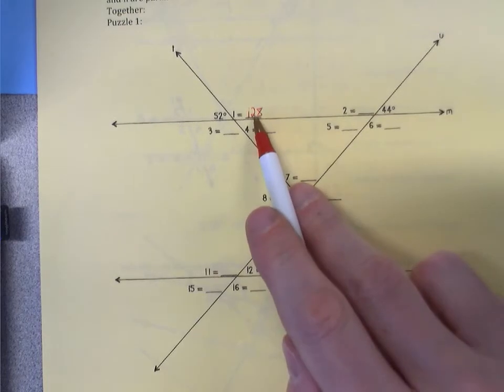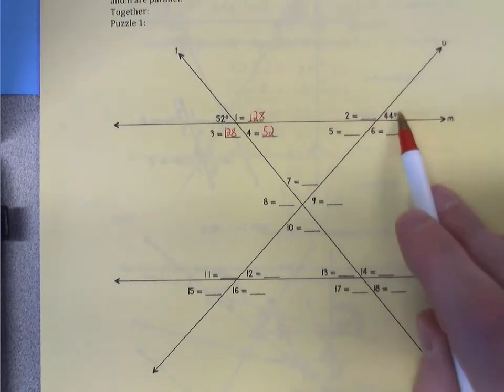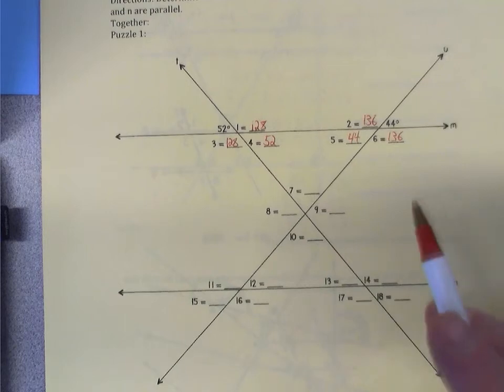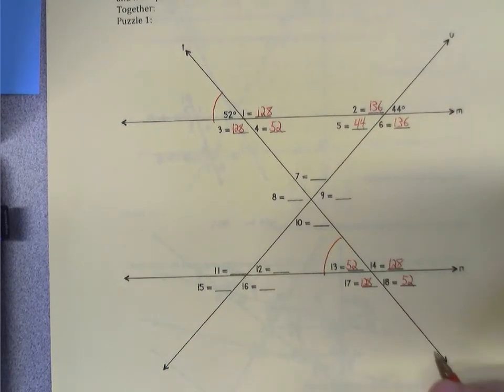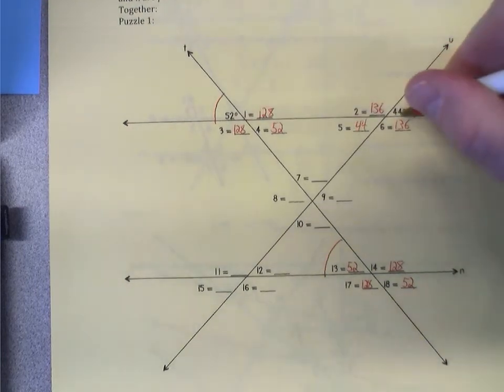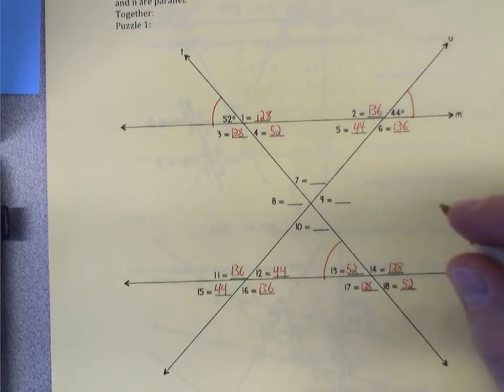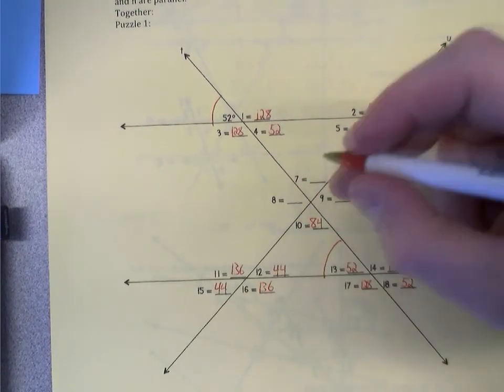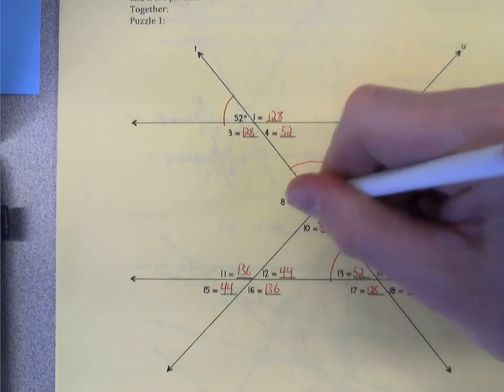Lesson 7.7 Part 2